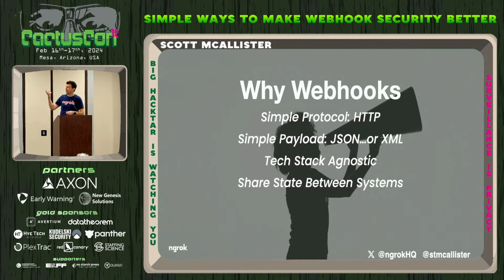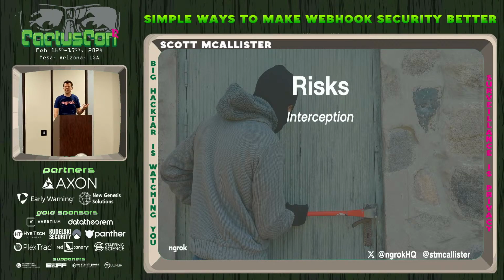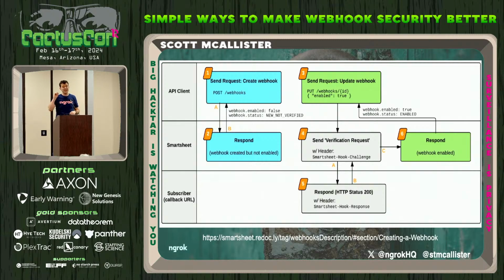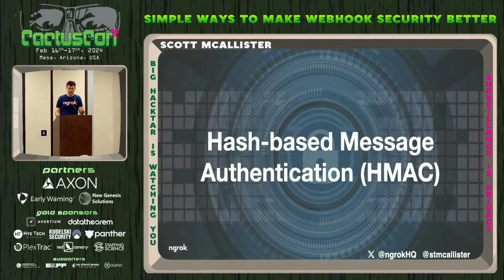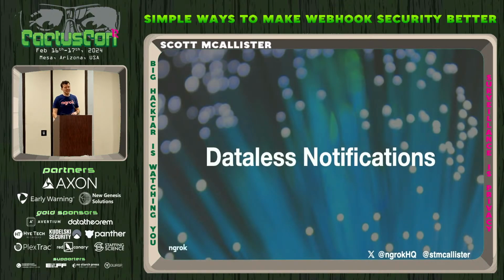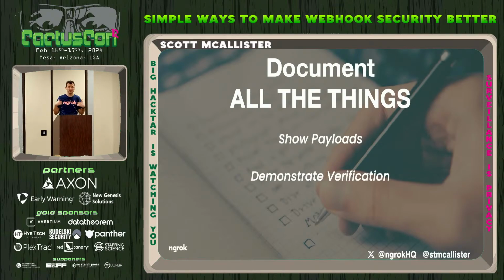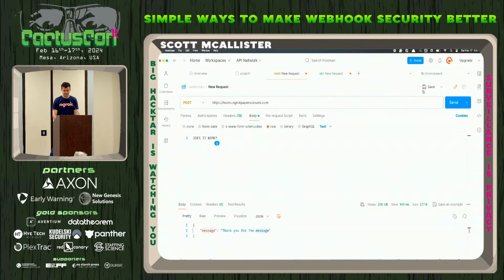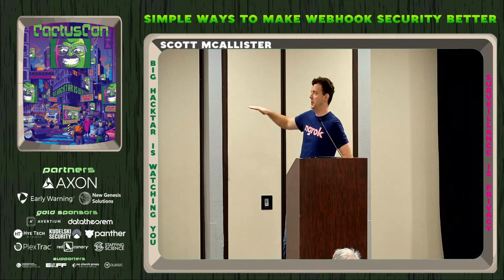CC12 - Simple Ways to Make Webhook Security Better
Simple Ways to Make Webhook Security Better

Webhooks are a simple and powerful way for services to notify each other that something interesting has happened. So much so that it became the most popular mechanism for communicating events. While webhooks give us power and flexibility, they rely heavily on the listener to enforce security. In this session, we will learn the most common, interesting, and challenging patterns across 100+ webhook implementations, and learn some simple ways to make webhook security better (for providers and consumers).

Speaker Bios:
Scott McAllister
Scott McAllister is a Developer Advocate for ngrok. He has been building web applications in several industries for over a decade. Now he's helping others learn about a wide range of web and infrastructure technologies. When he's not coding, writing or speaking he enjoys long walks with his wife, skipping rocks with his kids, and is happy whenever Real Salt Lake, Seattle Sounders FC, Manchester City, St. Louis Cardinals, Seattle Mariners, Chicago Bulls, Seattle Storm, Seattle Seahawks, OL Reign FC, St. Louis Blues, Seattle Kraken, Barcelona, Fiorentina, Borussia Dortmund or Mainz 05 can manage a win.